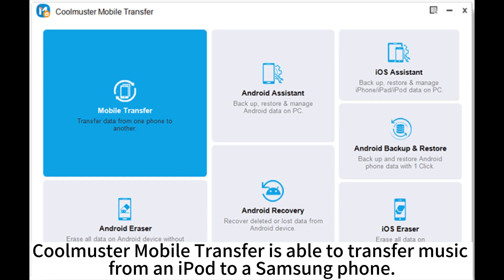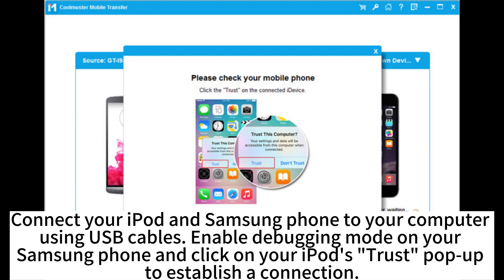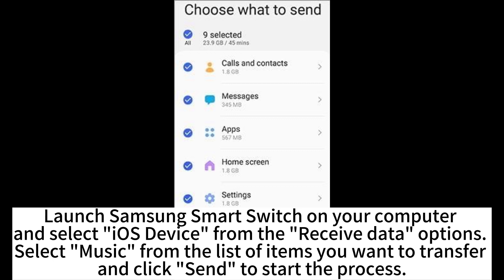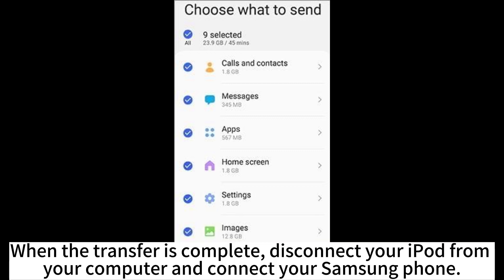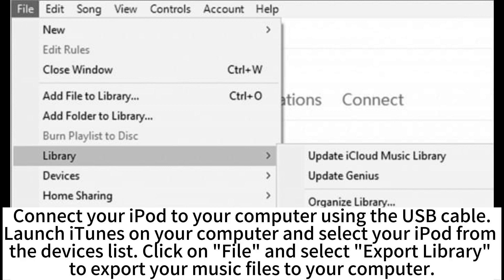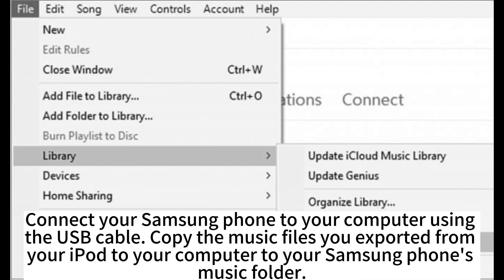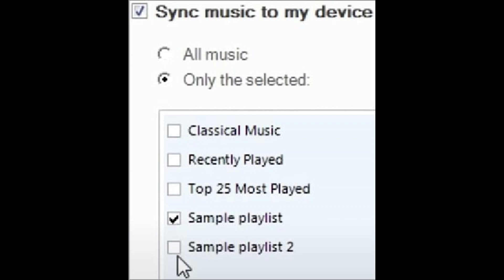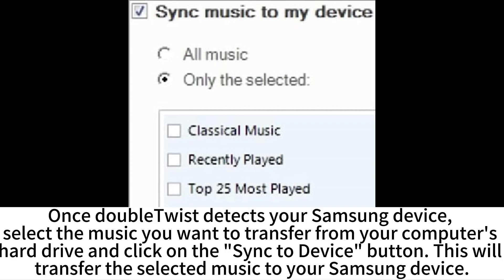How to Transfer Music from iPod to Samsung Phone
Do you have any questions about how to transfer music from an iPod to a Samsung phone? Here is a step-by-step video tutorial.